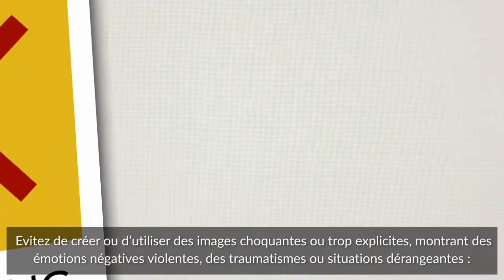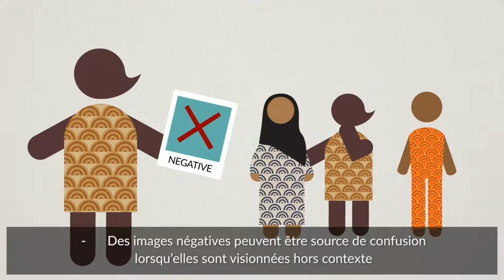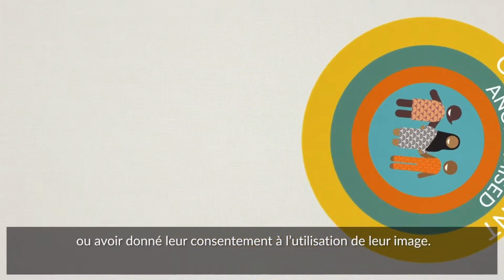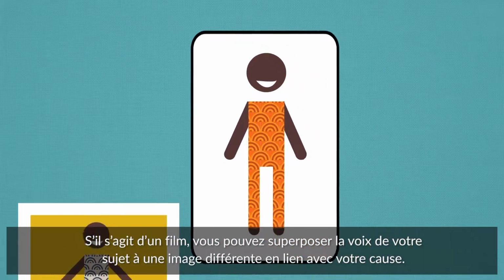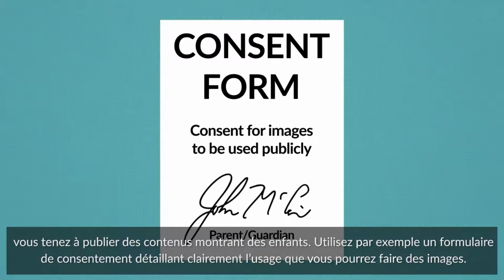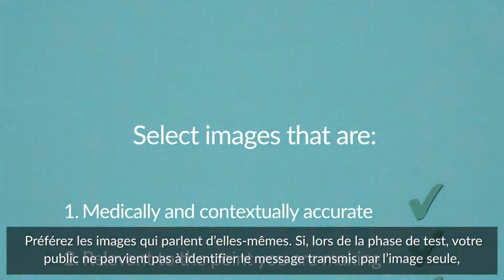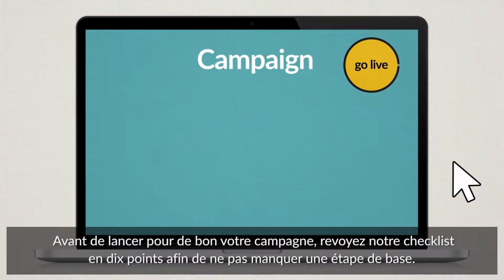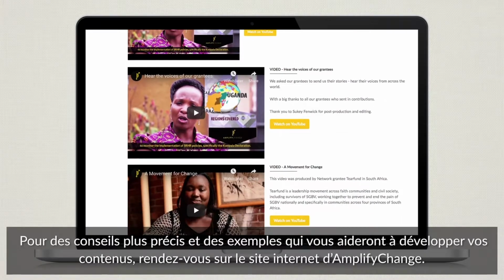Communication DSSR non-stigmatisante basè sur les droits humains - Partie 4 - Sous-titre français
Étape par étape, ce film vous montrera comment développer une communication visuelle non stigmatisante et basée sur les droits.